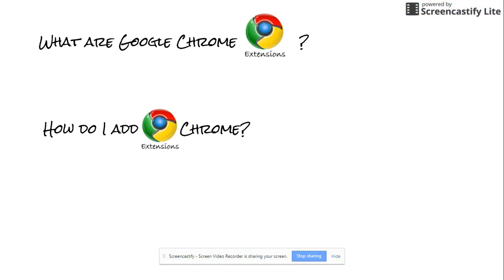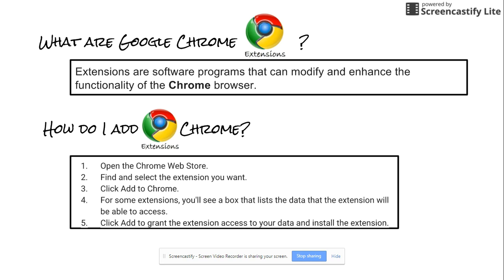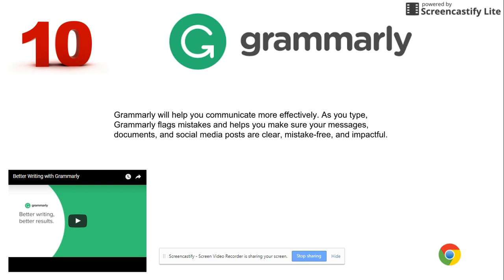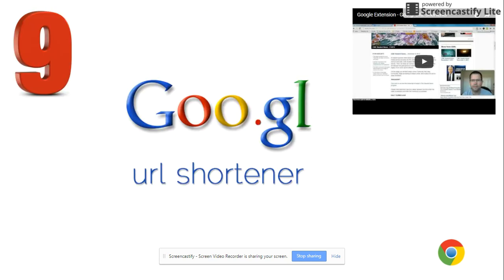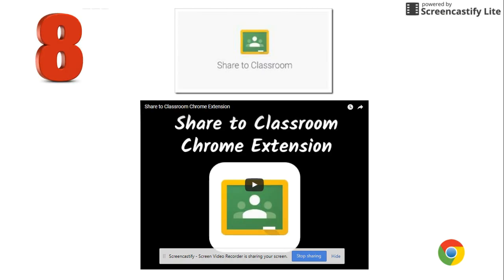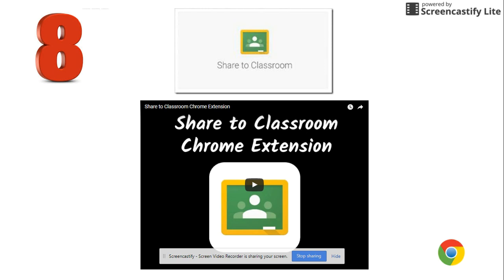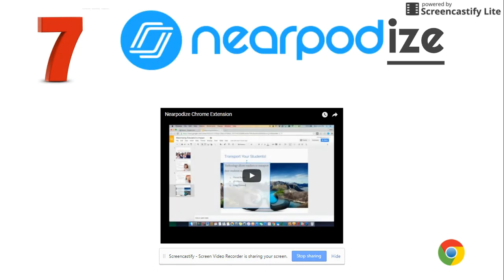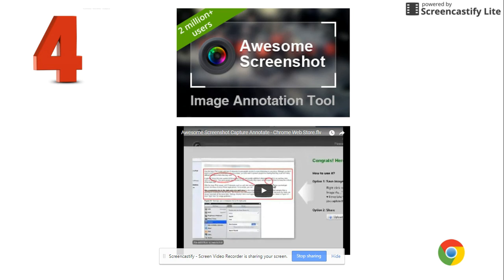Aug 16, 2017 11:24 PM